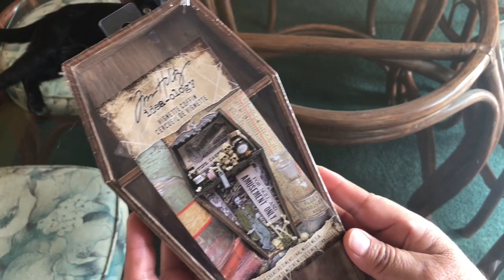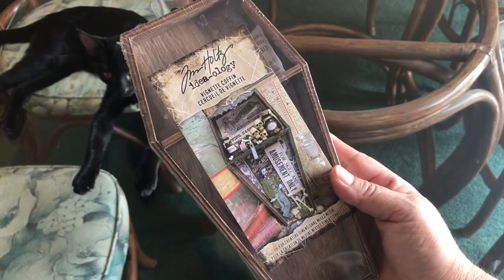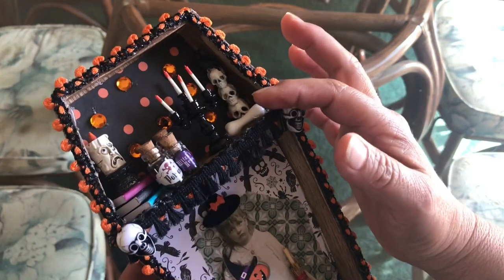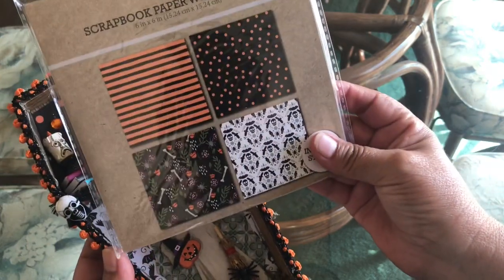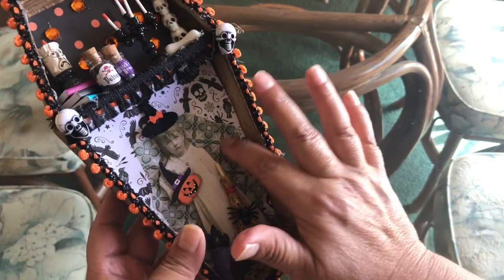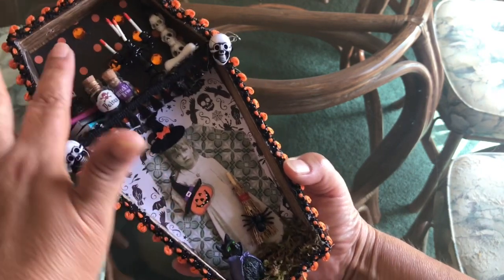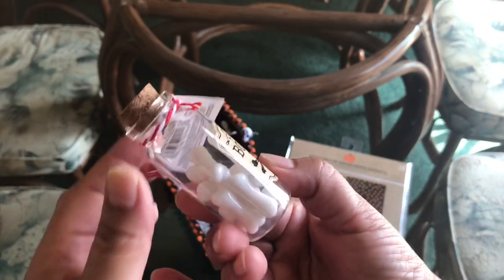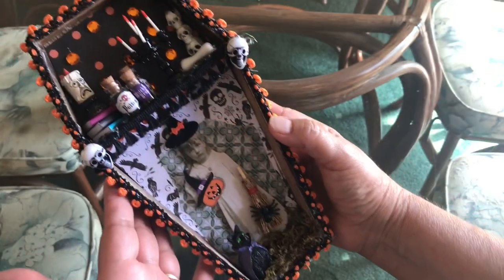DIY Halloween Coffin Vignette Tim Holtz 2020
Making this Halloween vignette, using a Tim Holtz wooden coffin, was the perfect way to display some of my spooky fun Halloween miniatures that I purchased at Michael's last October. Michael's does have the cutest seasonal miniatures and I find it hard to resist all of the teeny tiny cuteness. I added some ceramic magnets that I purchased at JoAnn's and glued them on with e6000 to the back of the mini wood coffin. And happy Halloween everyone! And happy crafting!